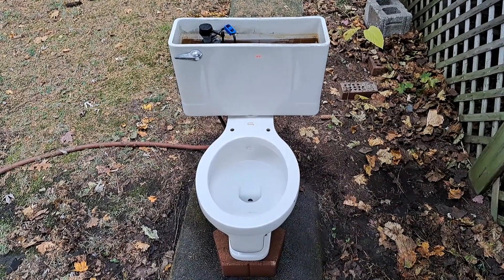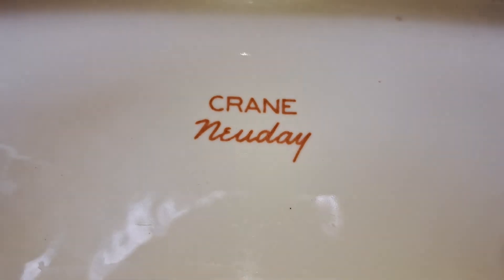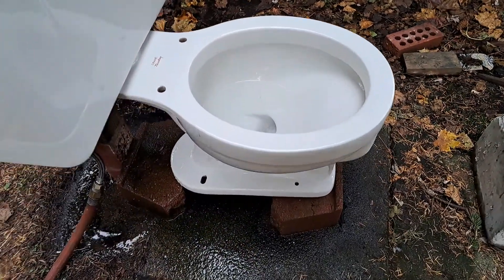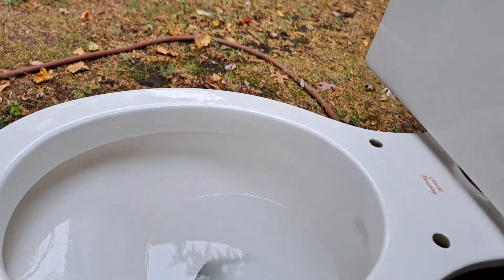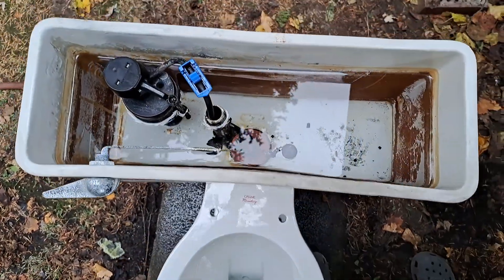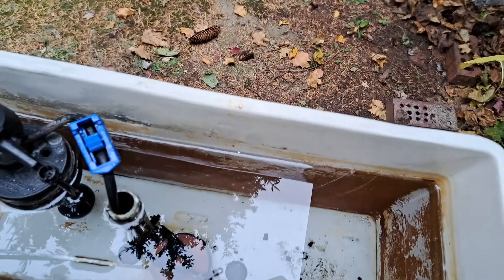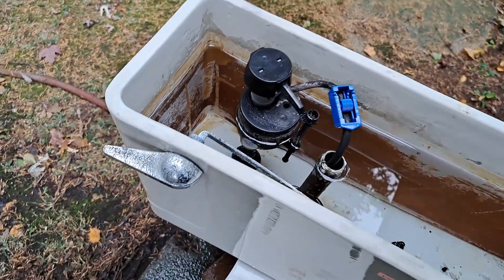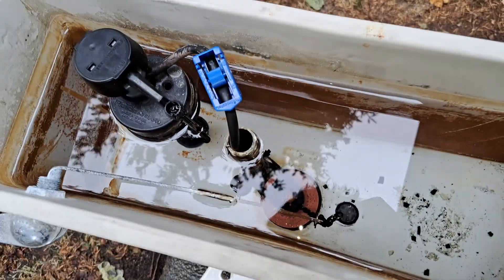1951 Crane Neuday Flushes!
This toilet is so cool! It now belongs to BTR Plumbing.